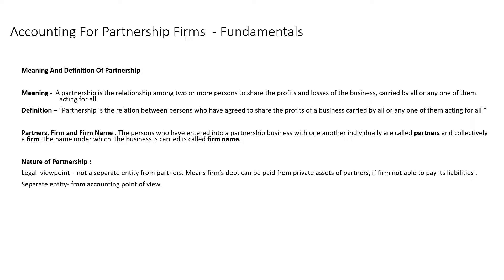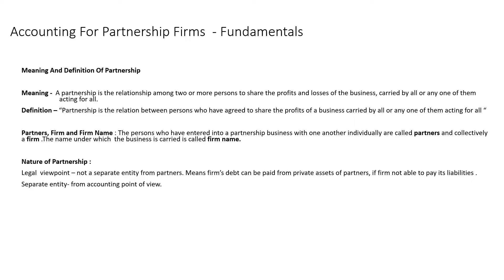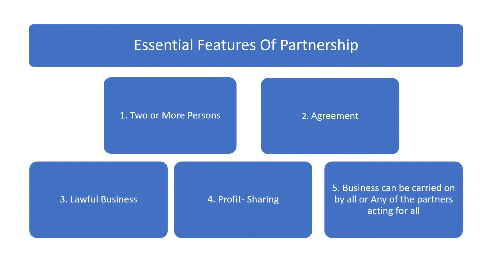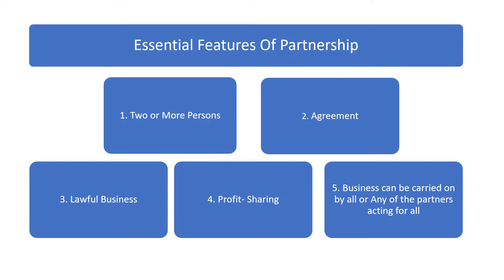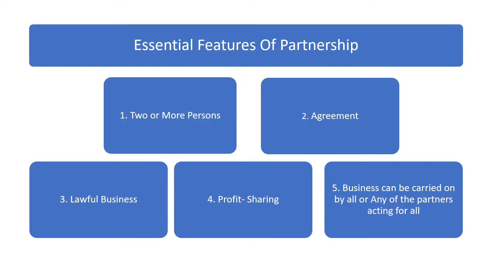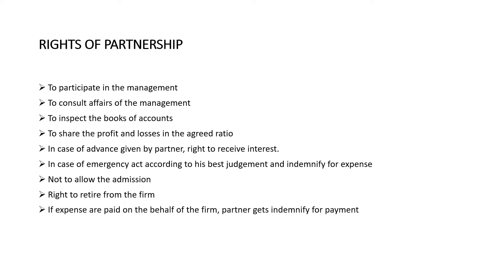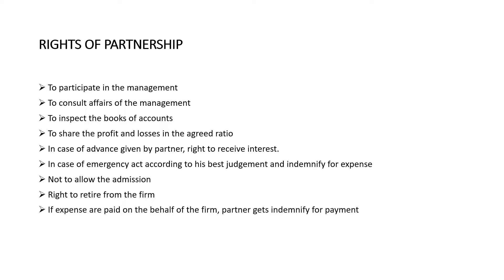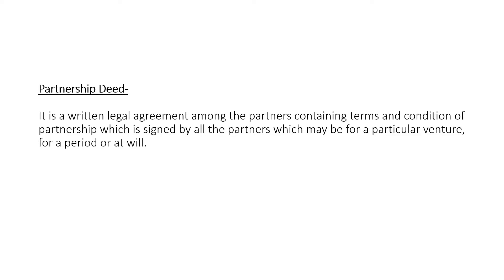Accountancy class 12, Chapter 2, Partnership Fundamentals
By Rekha Panwar